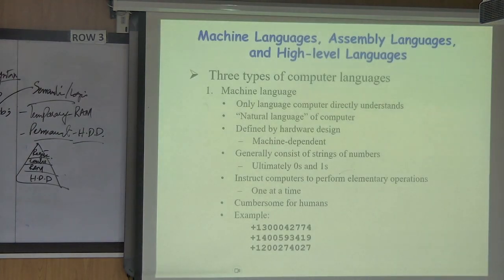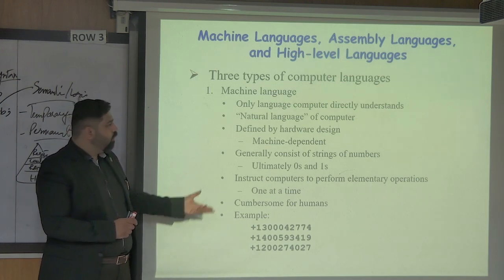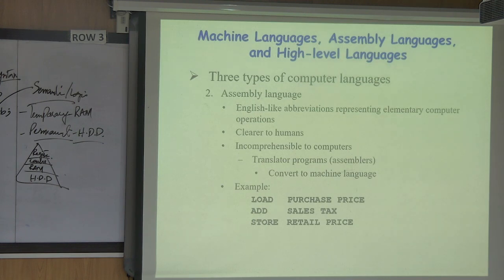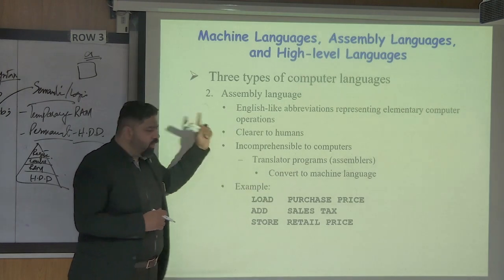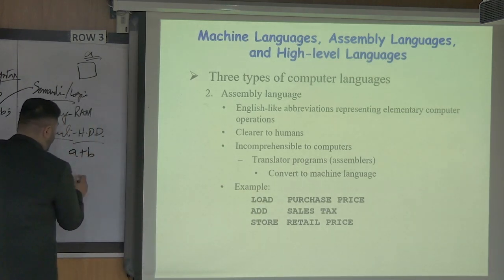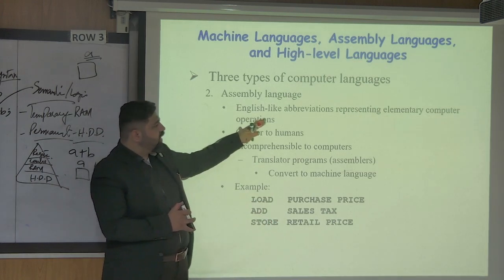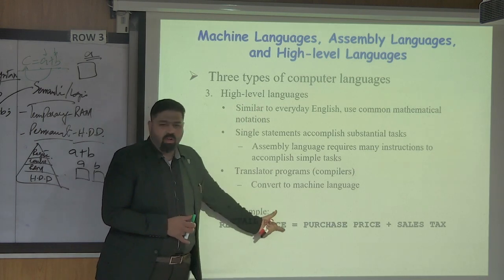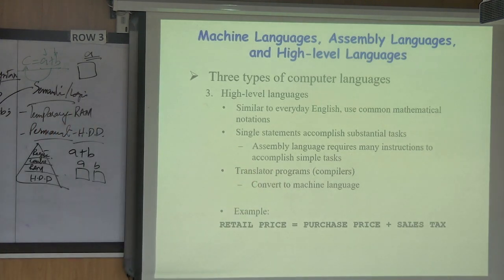Types of Languages_1